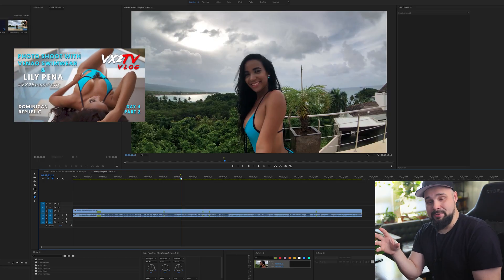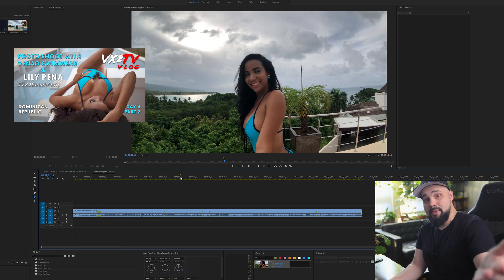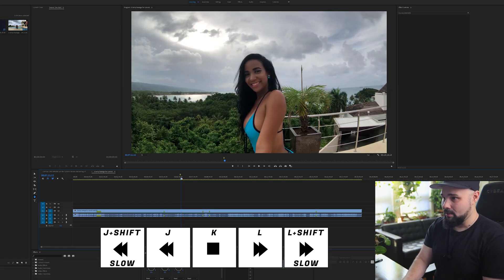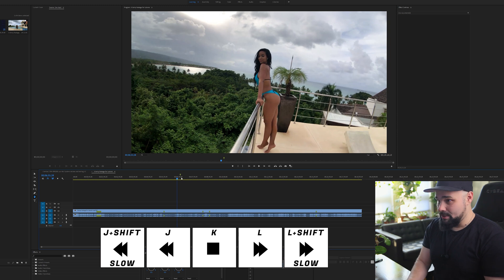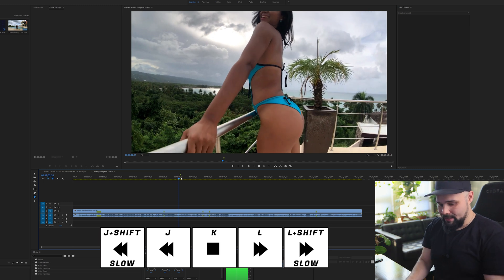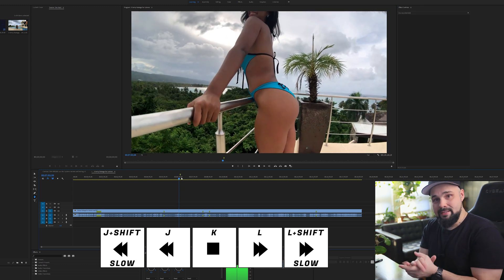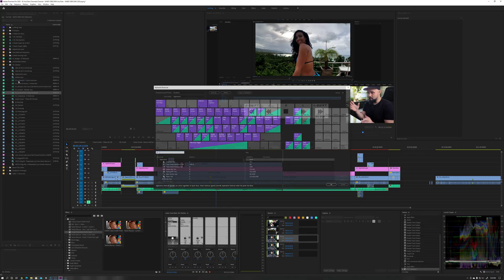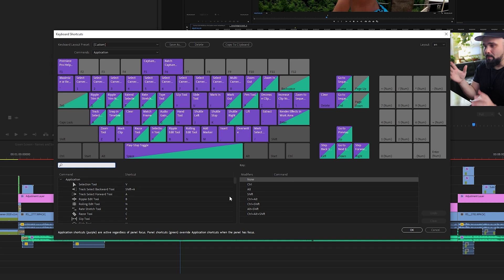MOVED ------- Speed up Your Video Editing With JKL Shortcuts - Premiere Pro Tutorial for Beginners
Hey all you video editors welcome to another Premiere pro tutorial. Hope you are all feeling creative and inspired. Today we are going to be looking at three shortcut keys and how you can use them in tandem to speed up your editing workflow. This tutorial is great for any Premiere Pro beginners. I find that saving time while editing comes down to shaving a few minutes here and there on the simple things like scrubbing through the timeline. The J, K, and L keys allow you to do just that. These three simple Premiere Pro shortcuts will save you a lot of time.

In Premiere they refer to the J and L keys as shuttle left and right and this can be confusing to people who are new to editing with Premiere Pro so an easy easy to think about it is fast forward and rewind. J being the rewind shortcut and L being the fast forward shortcut. K being between the two keys is the stop button. The spacebar being a pause play button can also be used with the JKL shortcuts as well. So if that feels more natural you can use the spacebar instead of the “K” key. Now another thing worth mentioning is that the fast forward and rewind shortcuts are stackable. So if you are fast forwarding already and you hit the K key again your fast forward speed will increase. The same thing happens when you are rewinding and hit the L key again. Now the K and the L shortcuts also have a secondary function if used with the shift key. For example hold shift and hit J and you will rewind one frame at a time. The same goes for the L key. Shift + L will allow you to move forward in your timeline one frame at a time. This becomes especially helpful when you are looking for a precise moment in your footage. You can also use the left and right arrow keys to move one frame over forwards or backwards in your timeline as well.

Hope these simple shortcut commands help you speed up your video editing workflow. I know they helped me a lot. Here are two bonus tips. If the JKL keys are not working for you try checking your Premiere Pro shortcuts you may have changed them from the default settings. Also if you are scrubbing through large files sizes and your footage is being stored on an external harddrive or a slower internal hard drive you might not be able to scrub through your timeline quickly as your computer won’t be able to process the information fast enough. To solve that problem try using a fast internal storage like a solid state drive with a fast read speed.

Alright that’s all for now hope that helps you in some way.

Cheers.

▶ EQUIPMENT USED
Canon EOS R5
Canon EF 16-35mm f2.8 L II
Canon EF 35mm f1.4L II
K&F Concept 82mm Variable ND Filter
Godox SL-60W